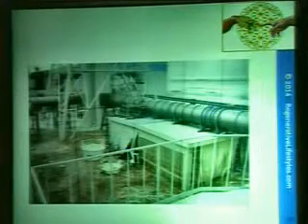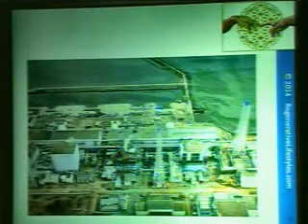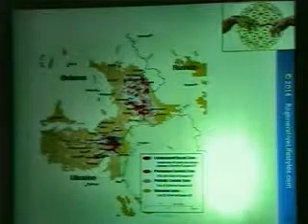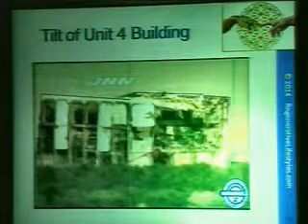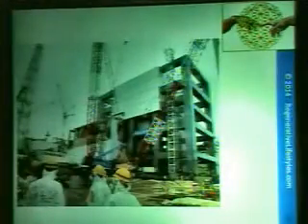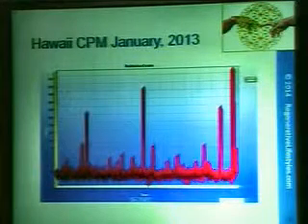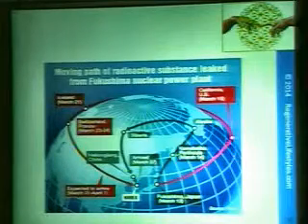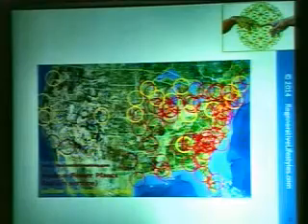FSWC Day1 AM 2 Dr John Apsley